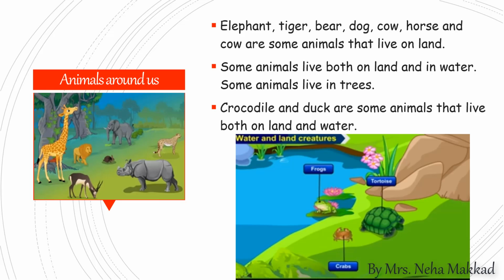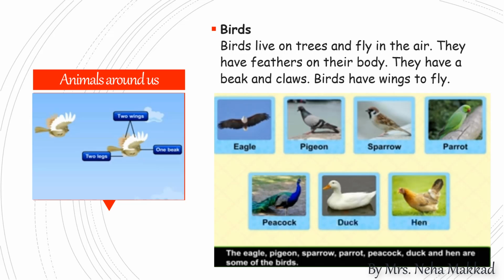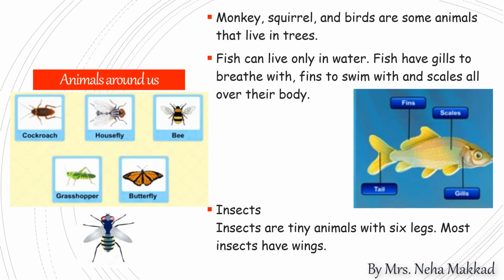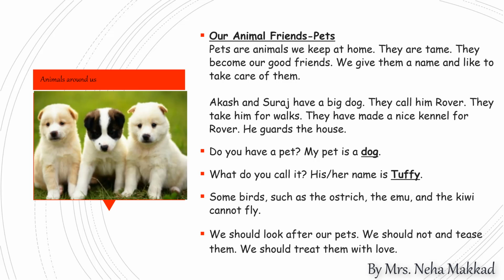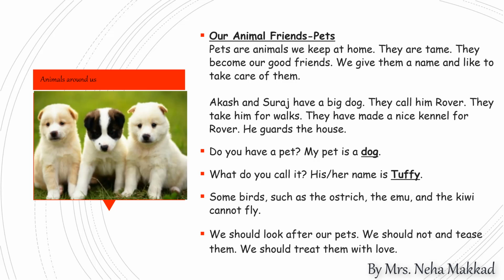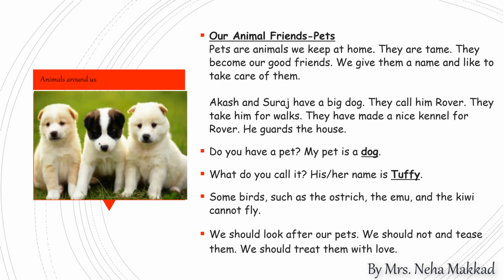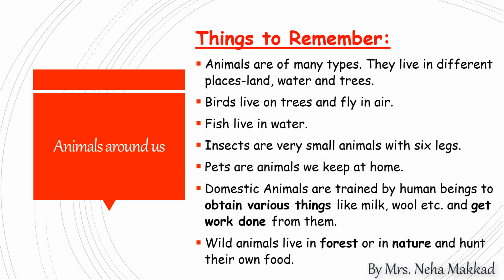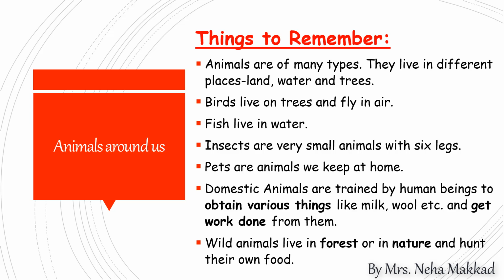7. Animals around us I Part-II I EVS I Class-I I By Neha Makkad